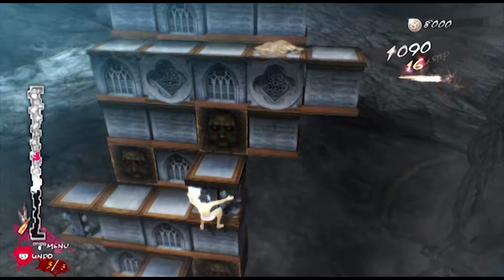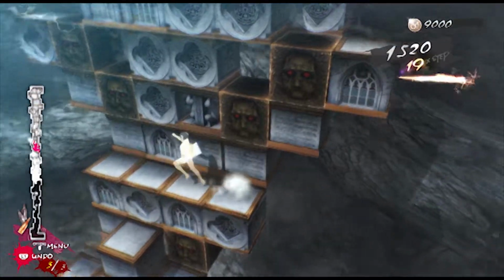You got the gold prize - Catherine Full Body - Puzzle 1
Collecting all the gold coins and gold bars in Catherine Full Body introduction puzzle. Nothing too fancy or complicated.